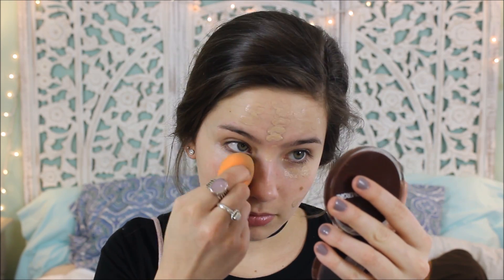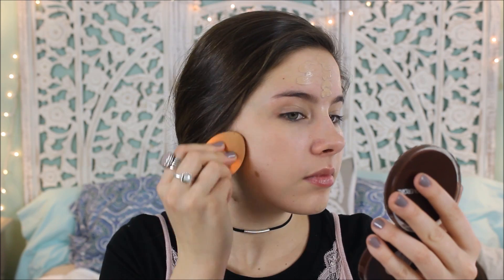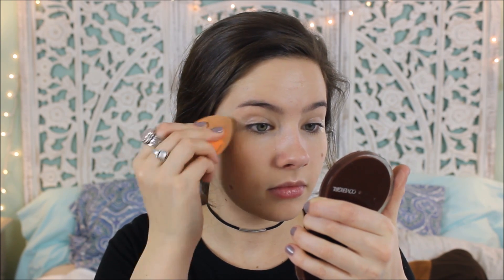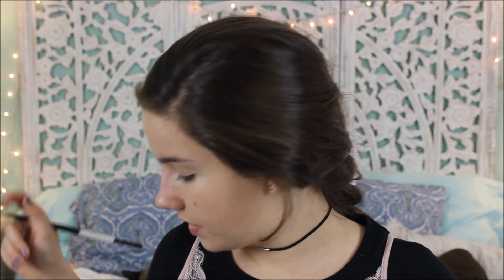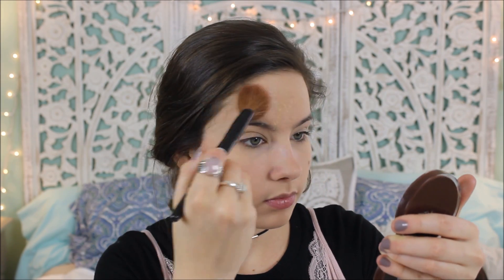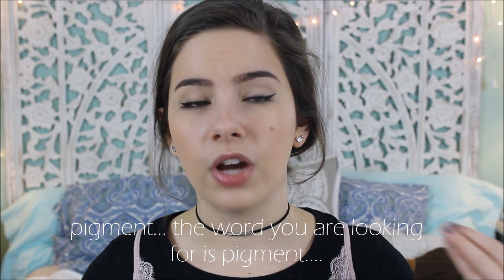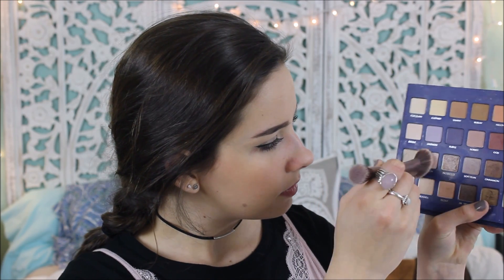EVERYDAY MAKEUP ROUTINE 2017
THANK YOU FOR 20K. WOW.

Hey guys!!! My everyday makeup routine / easy makeup / high school makeup tutorial was veeery requested. So here it is! Comment if you want a specific eyebrow routine / beginners eyeliner video. love ya!

I received this product complimentary from IDUN Minerals. All opinions are 100% my own

ABOUT ME:
Name: Emma Topp
Age: 17
Camera : Canon Rebel t3i
Editing Software : Windows Movie Maker + AVS Video Editor

FTC: Nothing is sponsored in today's video! (Octoly sent me the foundation tho)